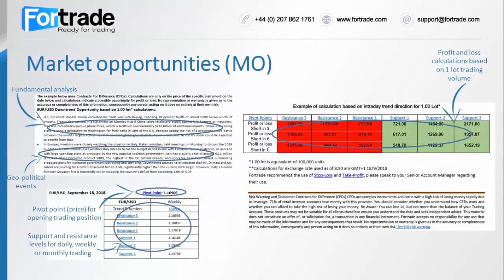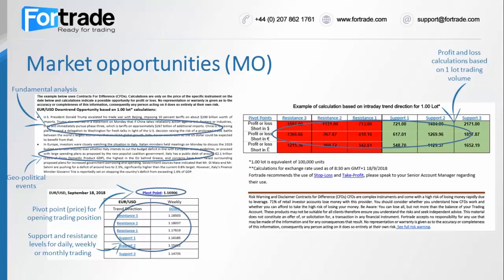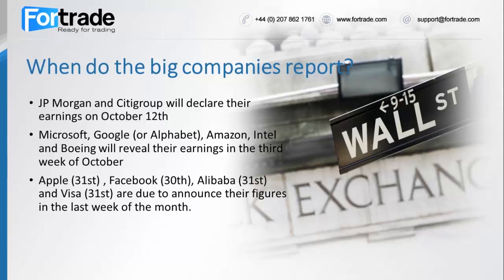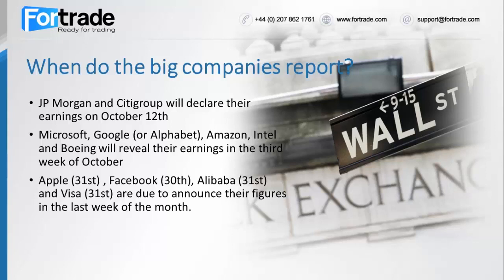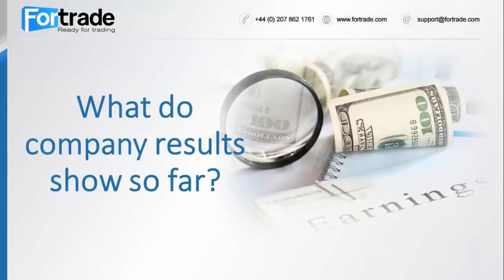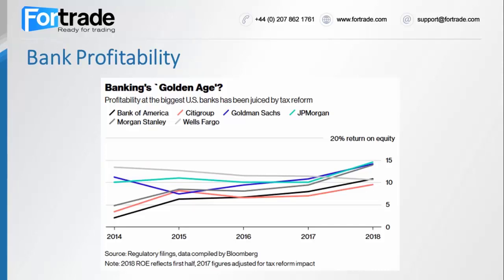Earnings Season Begins in the US 10/10/2018